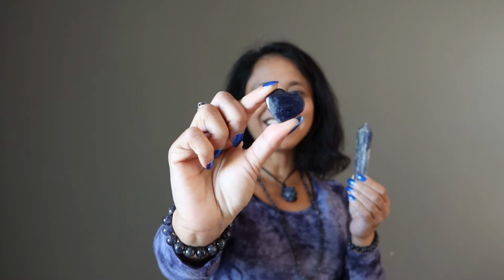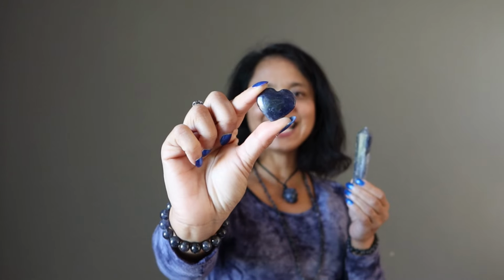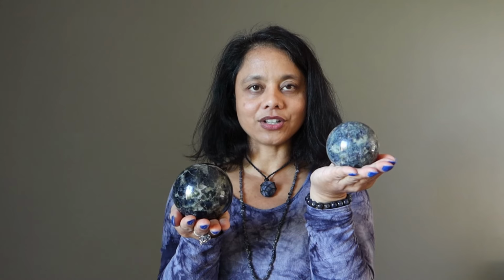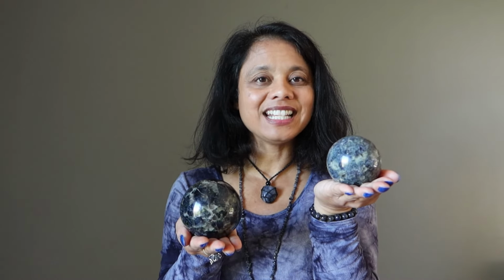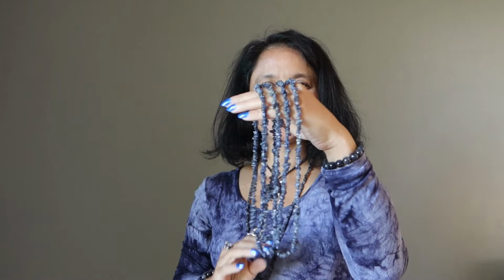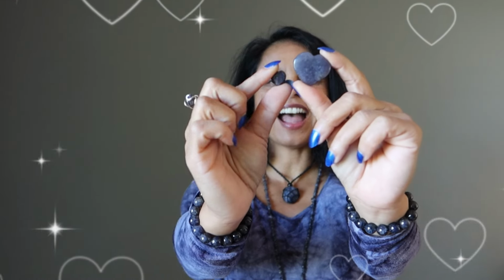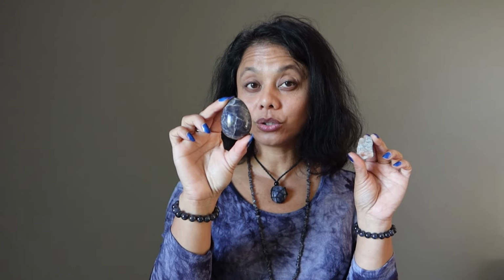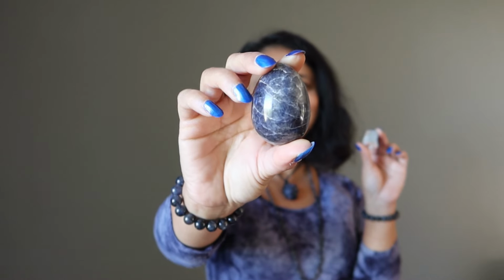Iolite Meanings, Uses, Healing Properties | A-Z Satin Crystals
Curious about Iolite and its meaning?

What is Iolite? How can you benefit from this gemstone? Watch the video and visit Satin Crystals for information on Iolite definitions, metaphysical healing properties, and how to use this stone.

In the video, I will show you live examples of real Iolite. I will also answer the following questions:

-What color is Iolite?
-What is the metaphysical meaning of Iolite?
-How do you use Iolite in healing?
-How do you care for Iolite? Can it be in the sun?
-Are Bloodshot Iolite and Iolite Sunstone real stones?

Find out if Iolite can benefit you personally and share your stories in the comments below.
Thank you for your positive energy at Satin Crystals,
Sheila, Ann & Lisa Satin

Want to be a VIP? Join the Satin Crystals VIP Club for the insider scoop you've been waiting